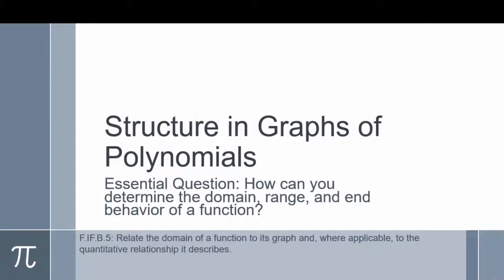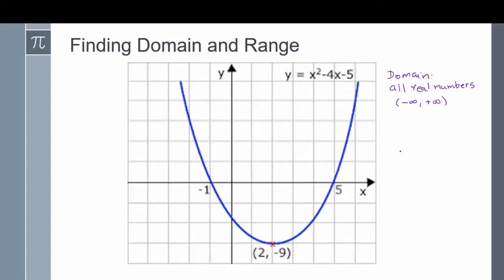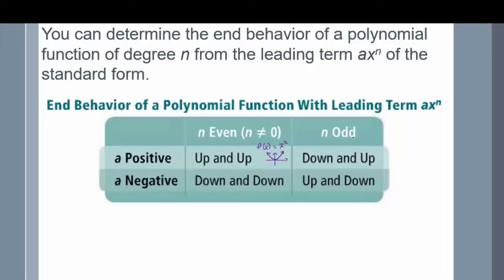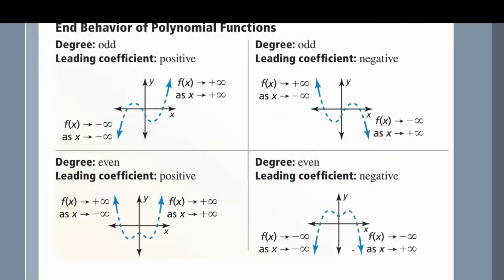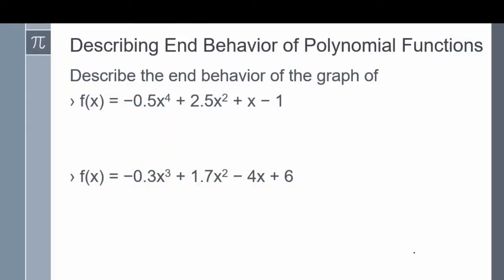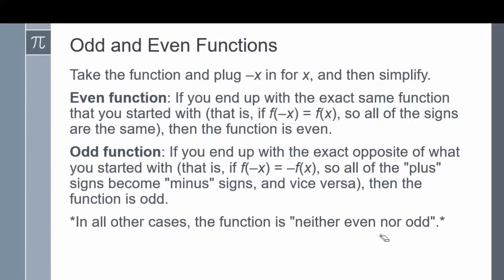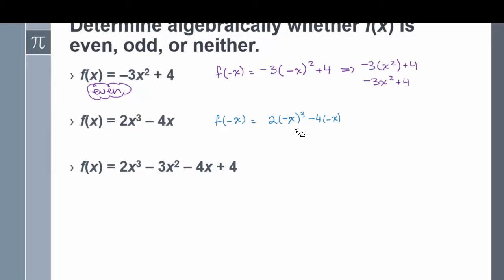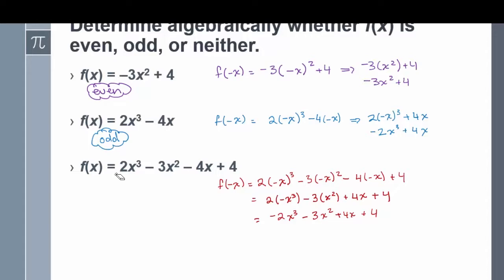Structure in Graphs of Polynomials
Essential Question: How can you determine the domain, range, and end behavior of a function?